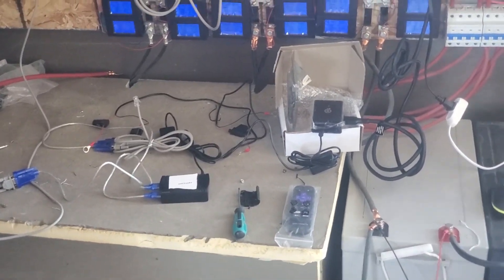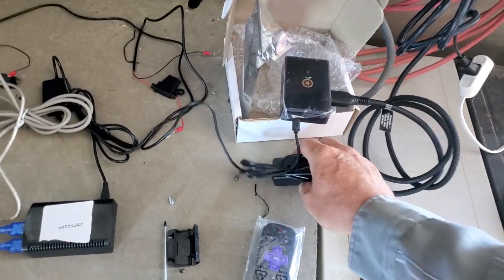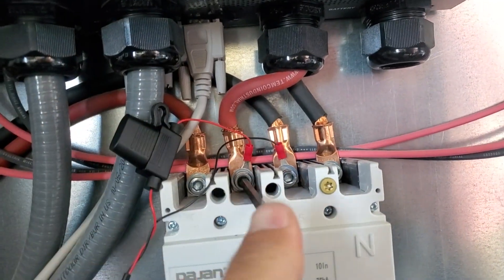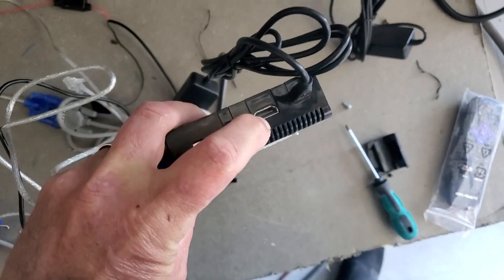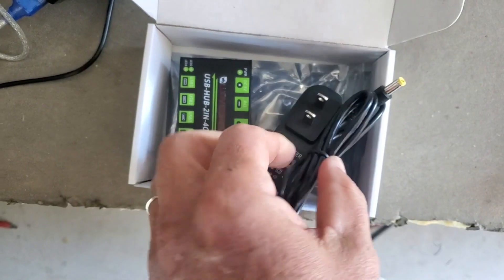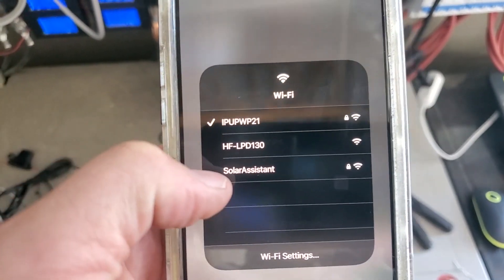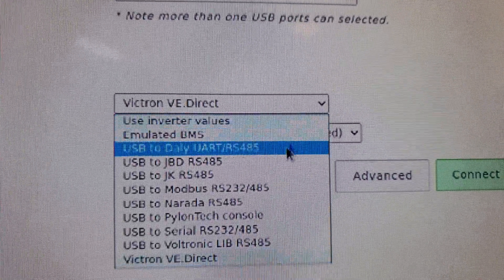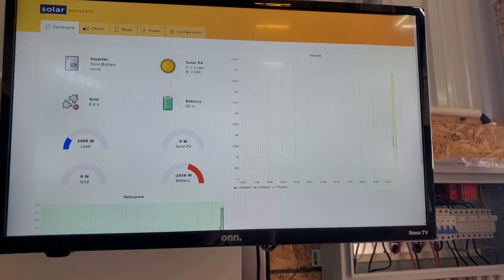Solar Assistant - Data Logging on steroids - the All new Orange version with functional HDMI output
Solar-Assistant is a solar monitoring and logging system like no other, connects to most popular brand inverters MPP Solar, Sol-ark, Growatt, Deye, Must, Megarevo, SunSynk etc and a host Lithium Battery BMSs such as Trophy, Vestwood, SOK, Pytes, Shoto, Seplos, JK, Dyness, Daly and others. Here we show the new Orange Version which supports an internal web browser through the HDMI Port, we connect an external mouse ,keyboard and USB Hub extender.
Connects to ALL MPP Solar inverters from the 1012lv-MS, Hybrid LV2424, 2724LV-MR up to the LV6548, LVX6048WP etc, and All Growatt Models, including the SC48120 , 80, and 60 charge controllers etc